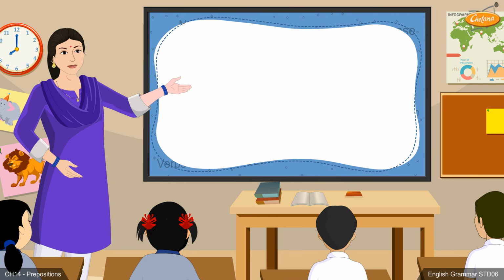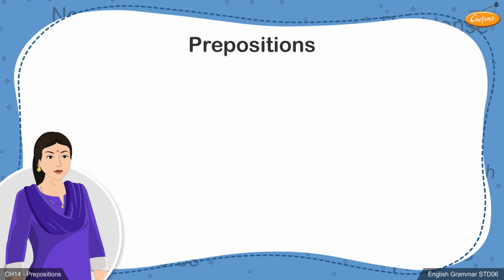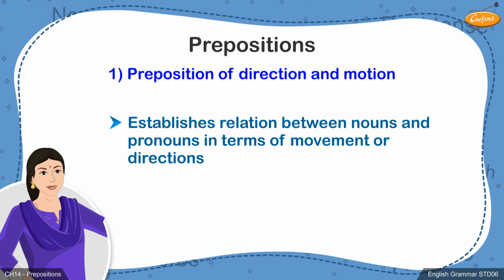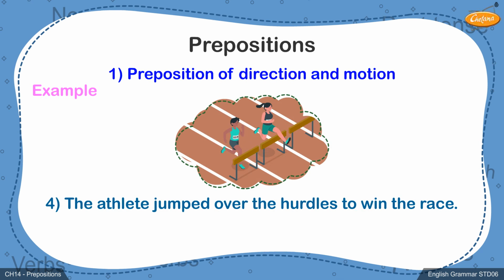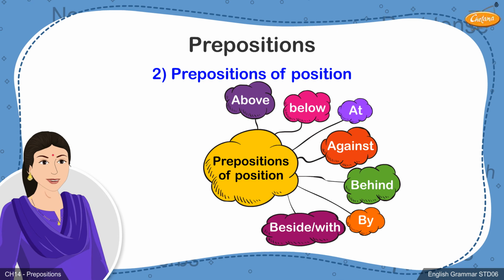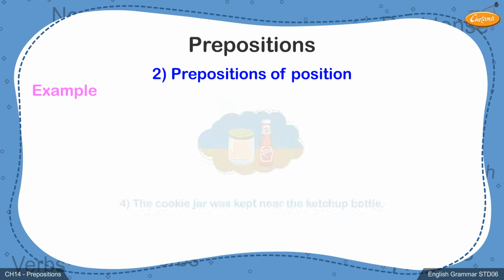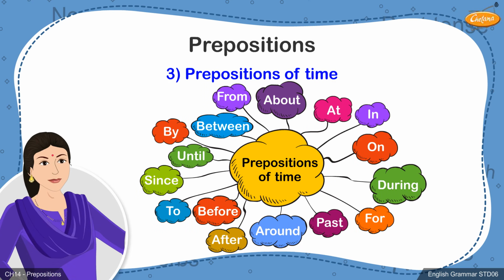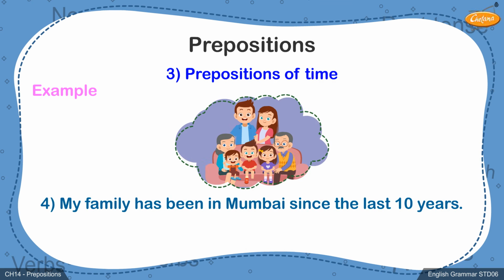Grade 6 English - Prepositions